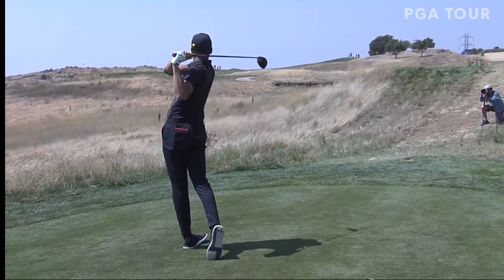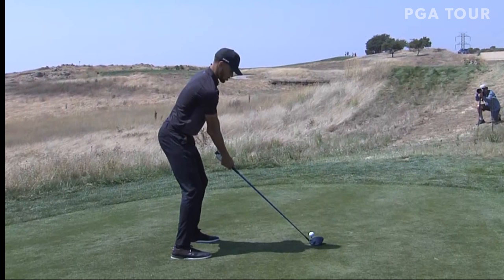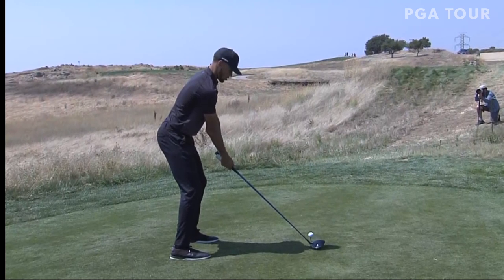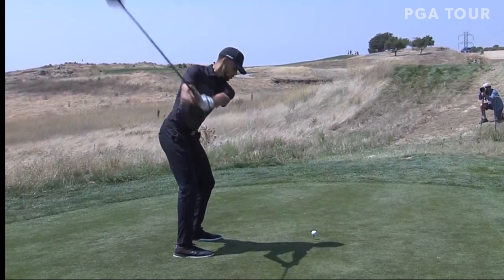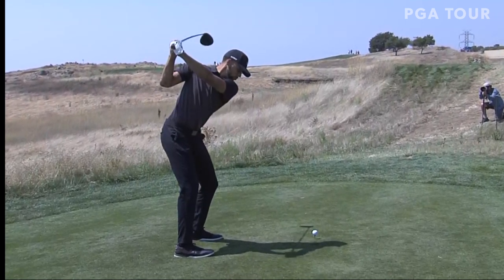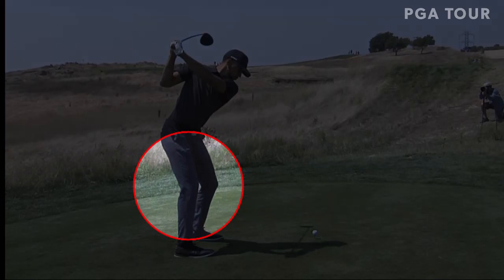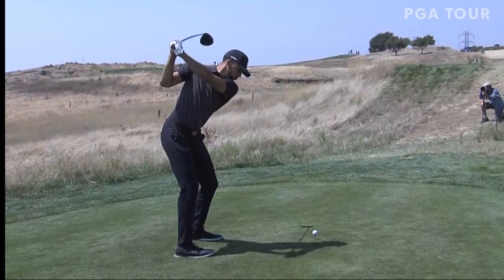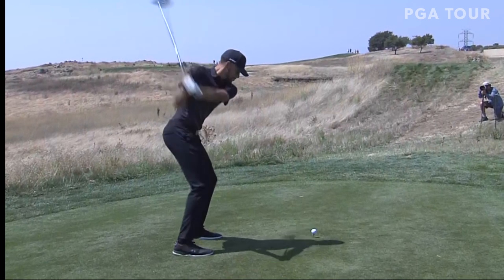Stephen Curry’s golf swing analysis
Golf instructor Travis Fulton breaks down some of the fundamentals in the NBA’s Stephen Curry’s golf swing with the driver.